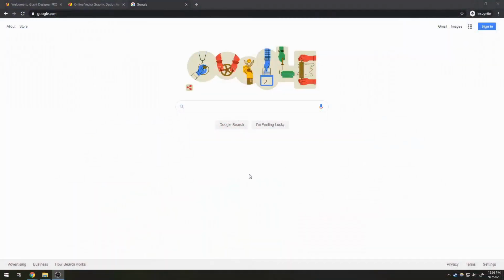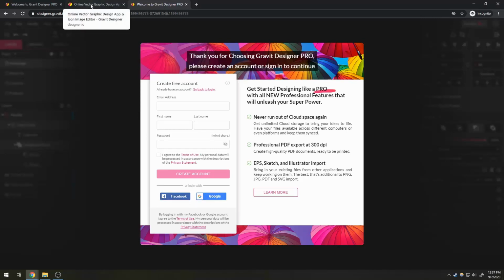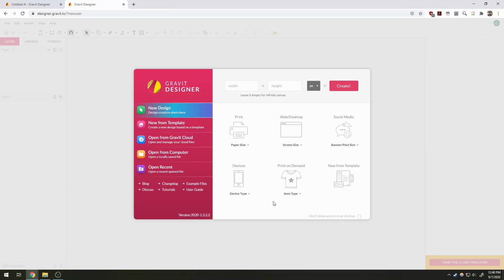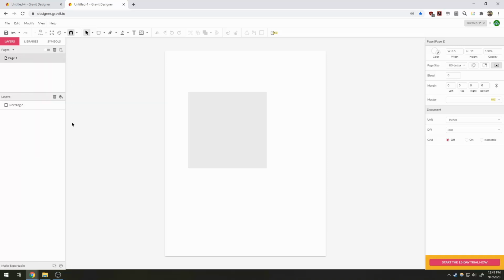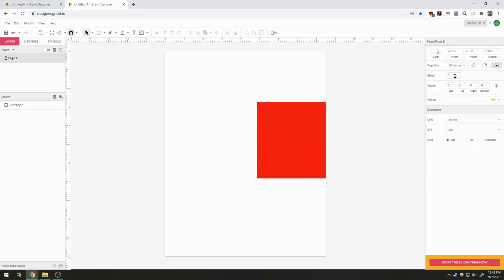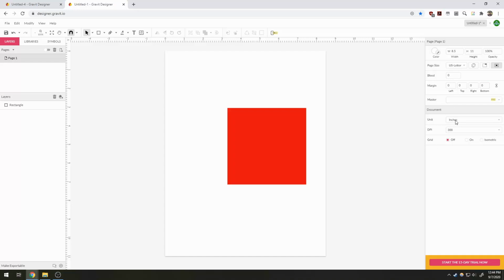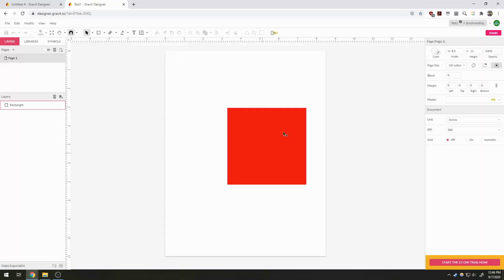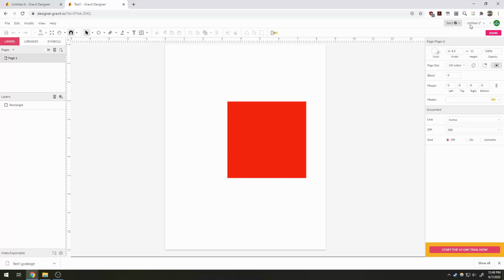Gravit Designer Setup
Getting Started with Gravit Designer, for online browser-based vector editing